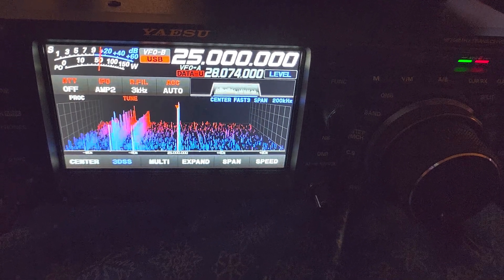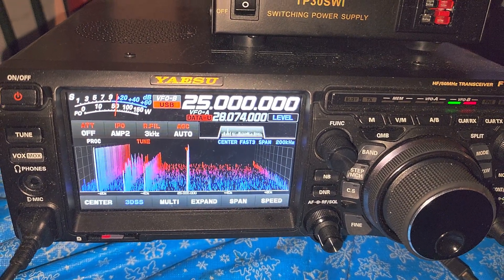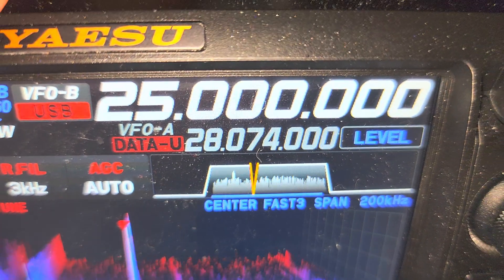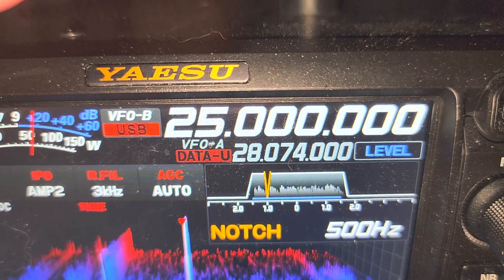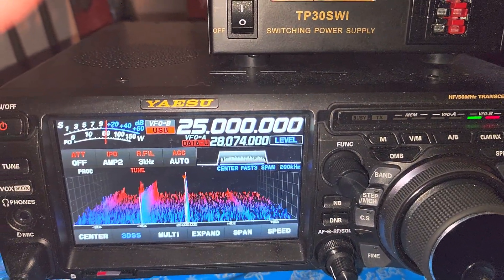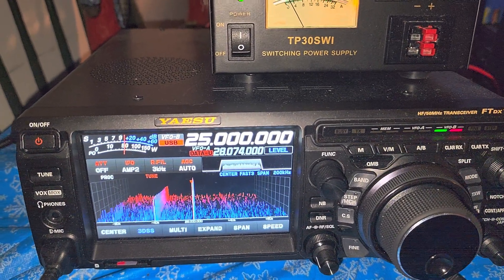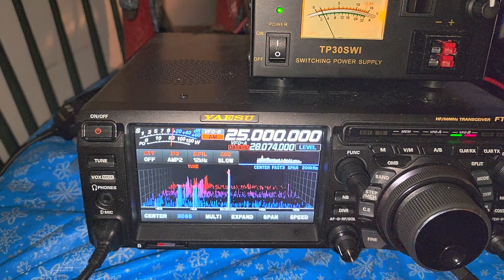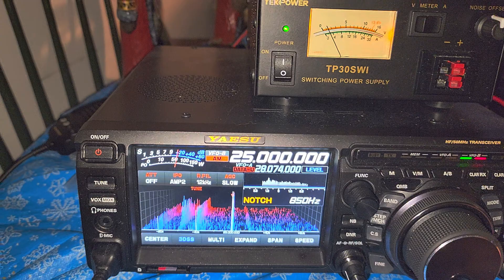What is a NOTCH filter and what do we use it for? demonstration on Yaesu FTdx10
NOTCH Filters are great to remove heterodynes, whistles and tones that can make receive a pain to listen to